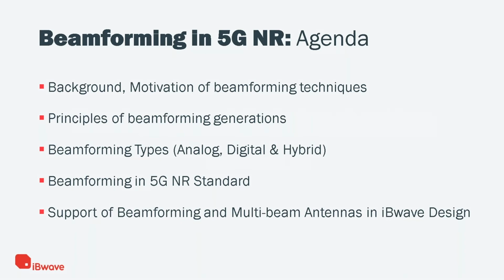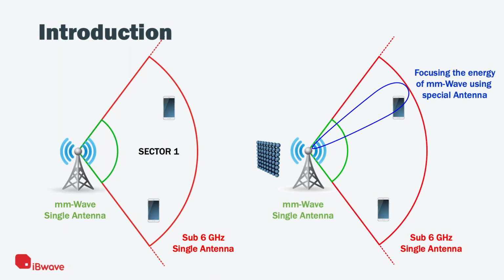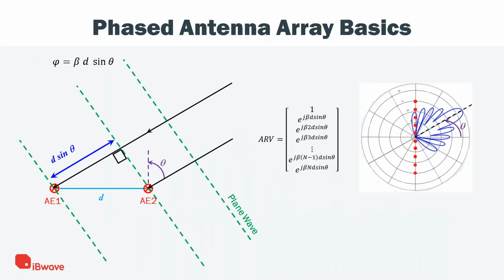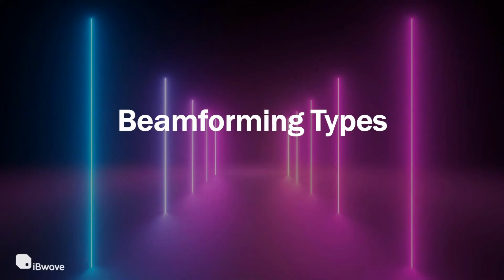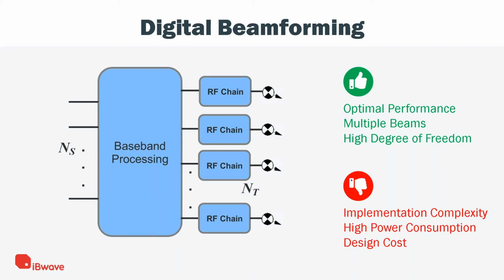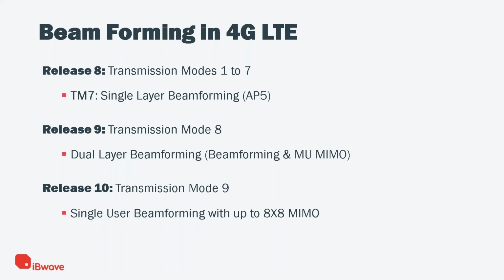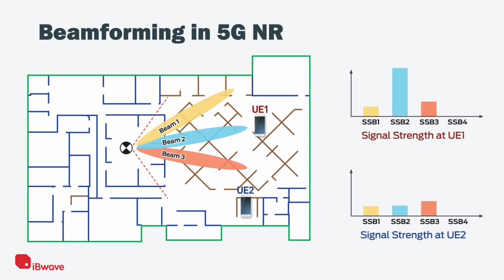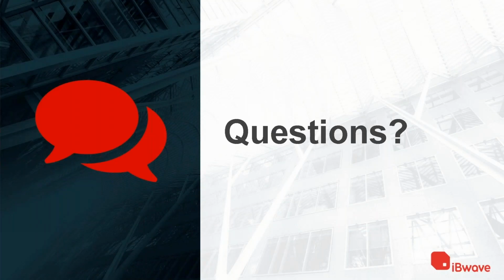5G Technical Deep Dive: An Introduction to Beamforming in 5G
Ali Jemmali, Ph.D. takes us through the basics of Beamforming in 5G NR. This was part 2 in our Deep Dive Series on 5G.